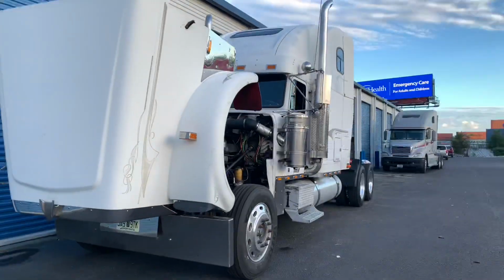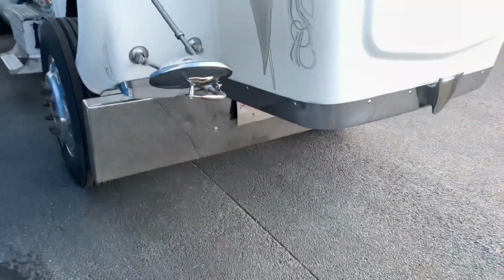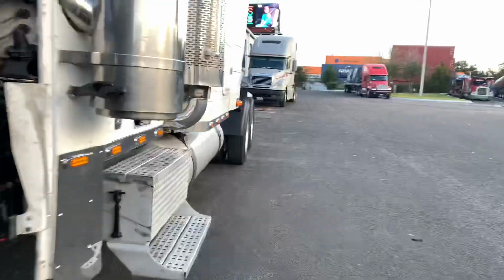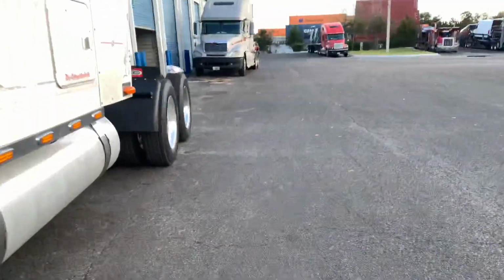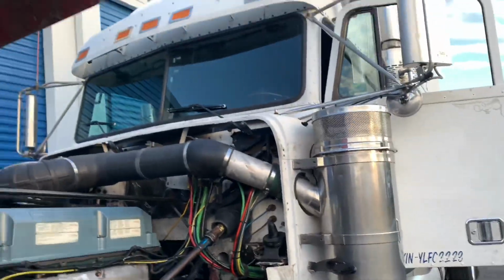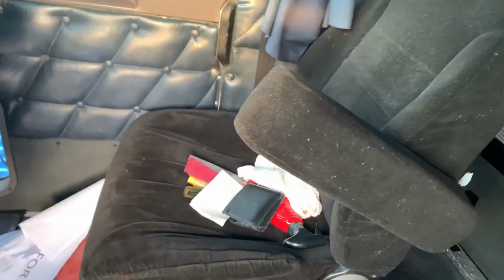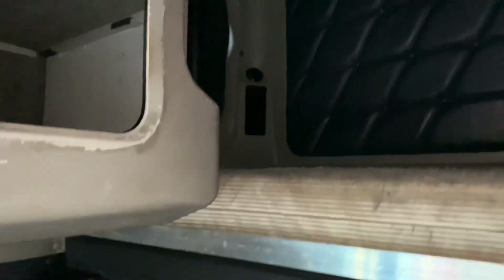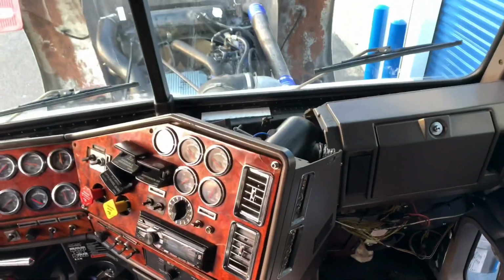FAILED DOT INSPECTION here’s why... ( Part 2 )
So I know this isn’t the ending y’all wanted but sadly my mechanic did the first start without me but here’s a clip of everything said and done I will get some footage of the truck running for y’all soon!